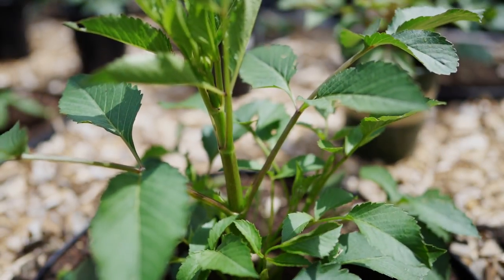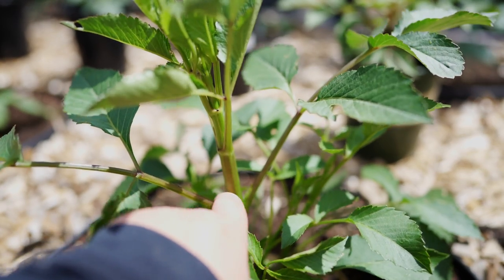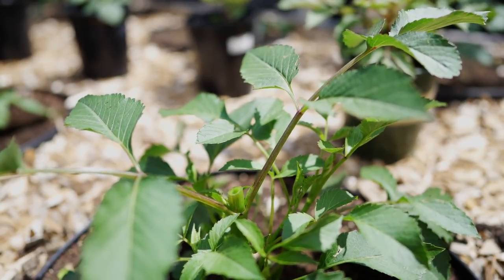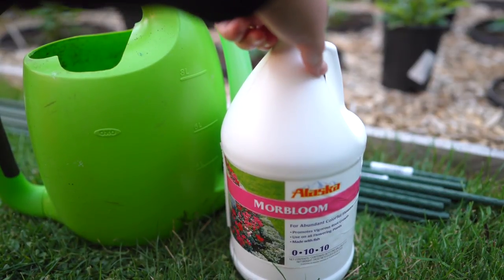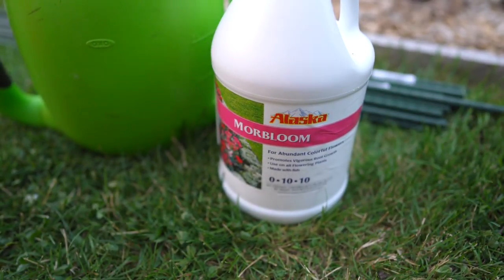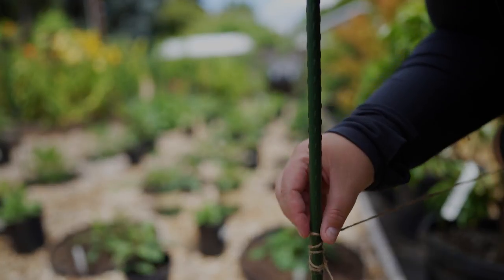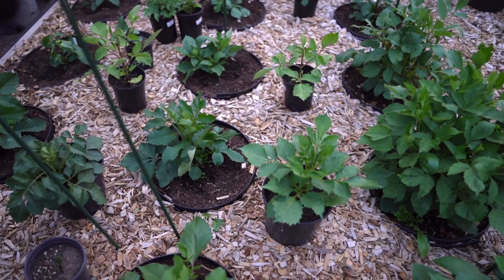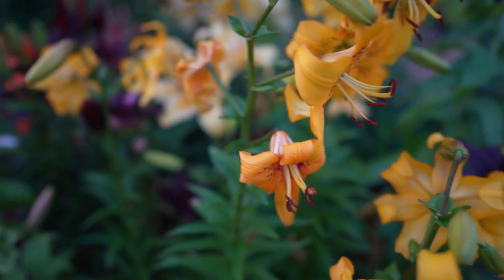Dahlias Tips & Tricks: Pinching, Fertilizing, And Staking 😍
Hi Everyone,
In todays video we are going to be talking about Dahlia care and maintenance. I will teach you how to fertilize, pinch, and staking your Dahlias. I planted just a little over 100 tubers and was able to give some to family and friends. 🥰 I've left 30 in our Dahlia plot and the remaining ones in containers will be planted into the landscape. If you missed our first video on planting tubers, I will link that video down below. I've also linked the products used in todays video, including what I use for pest control. If you have any questions please let me know. 💚

🌿Links
Morbloom Fertilizer (1 gallon)
Morbloom Fertilizer (32 oz)
Monterey Sluggo Plus Spinosad (2.5lb)
Garden Stakes 48 Inches Steel Plant Stakes (pack of 25)
Natural Jute Twine( 328 feet)